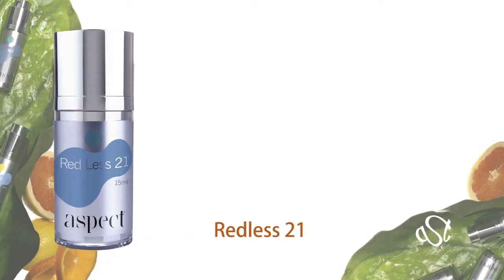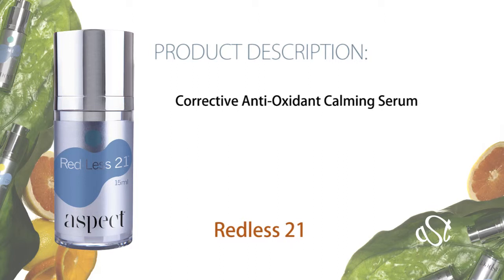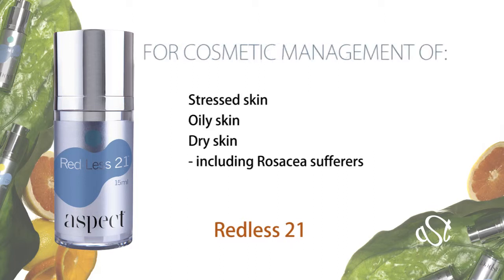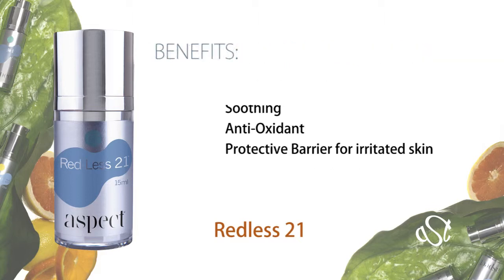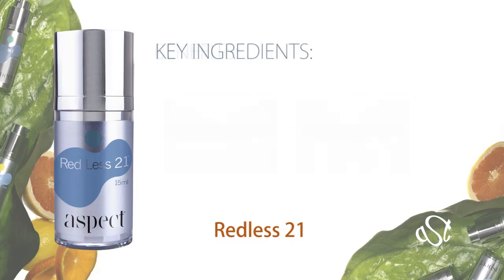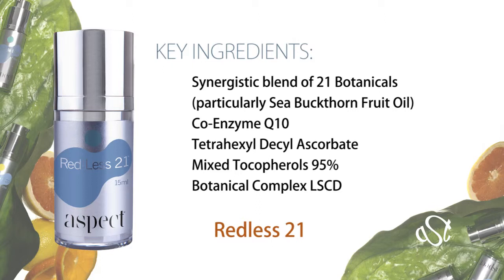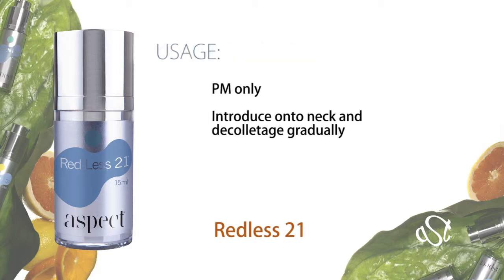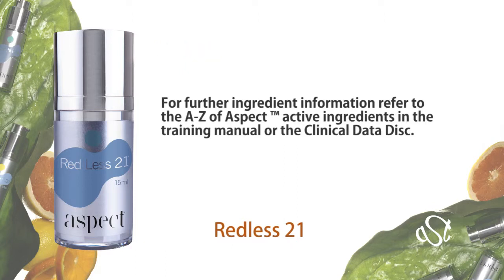Aspect Redless 21.mp4